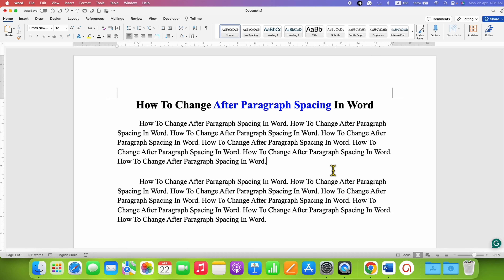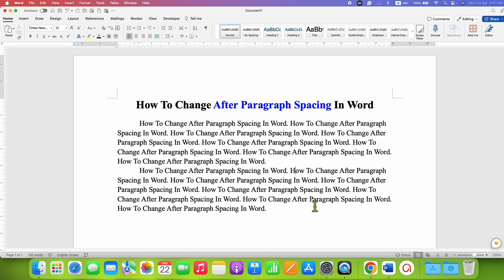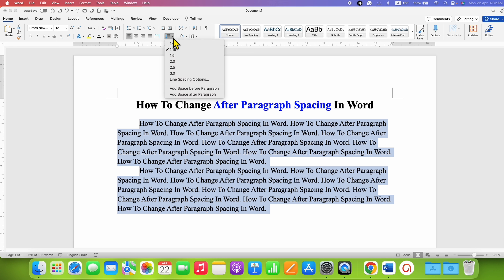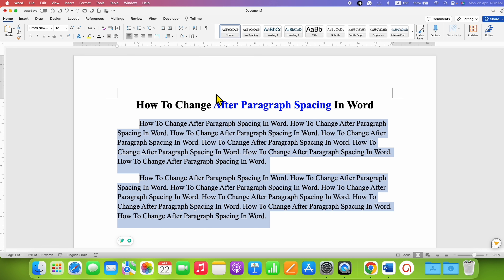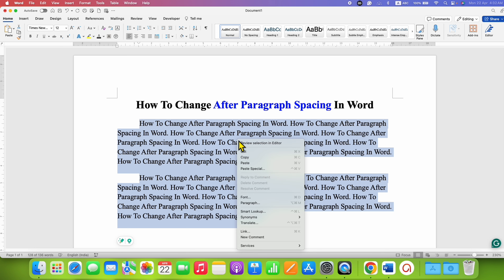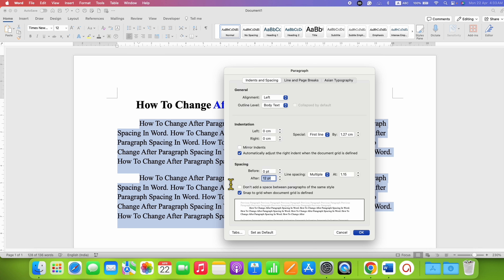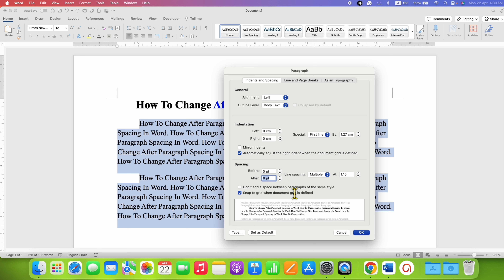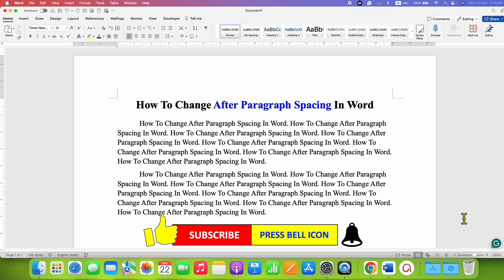How To Change After Paragraph Spacing In Word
How To Change After Paragraph Spacing In Word document in Microsoft Word using the line and paragraph spacing formatting option is shown in this video tutorial. You can custom spacing values like 0, 6, 12, etc after or before Paragraph Spacing using the two methods shown in the video.
00:00 Whats in Video
00:14 Method 1 Line & Paragraph Spacing
00:48 Method 2 Paragraphs Option
01:25 Whats Next